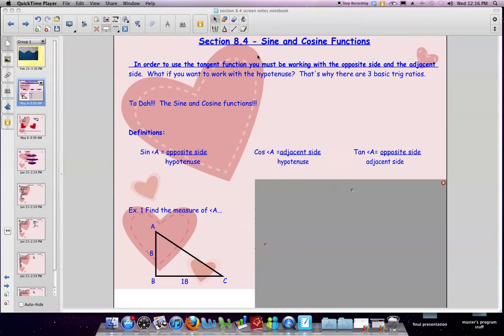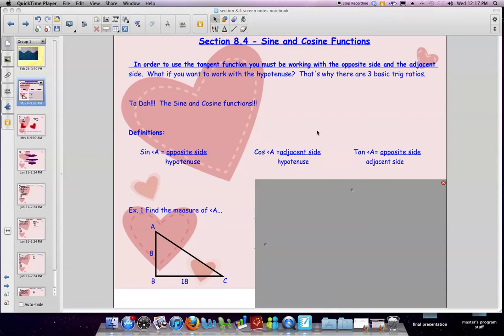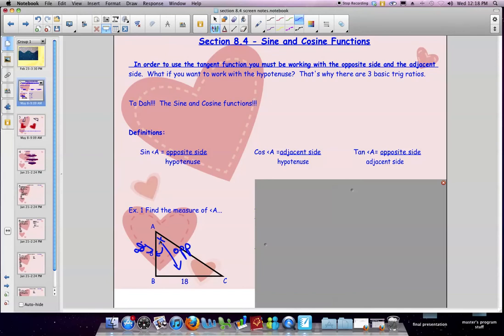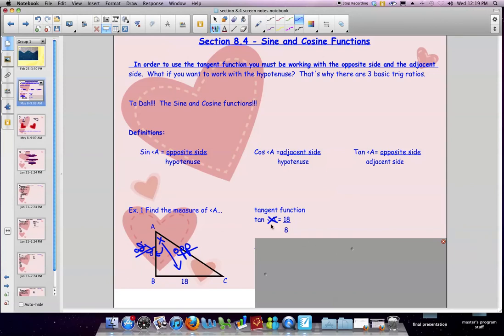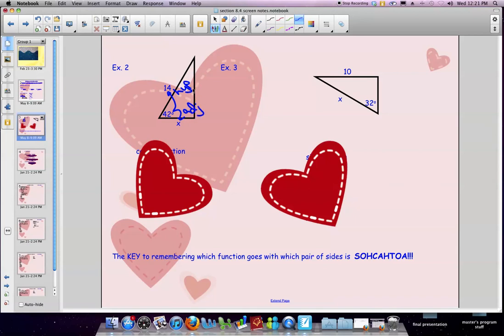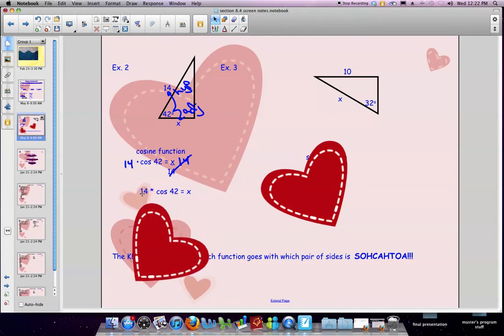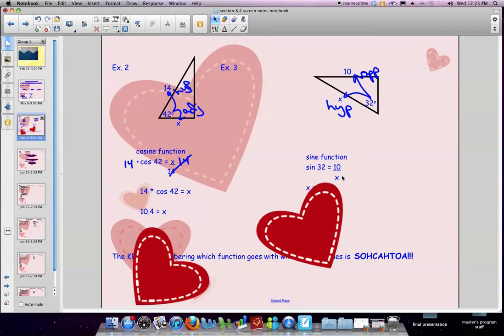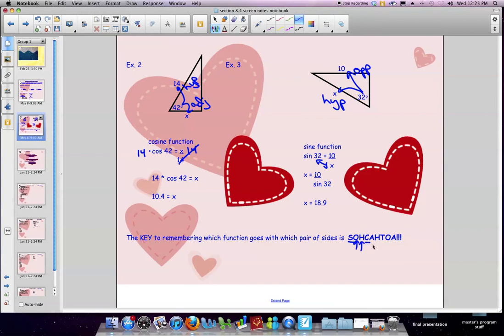section 8 4 screen notes